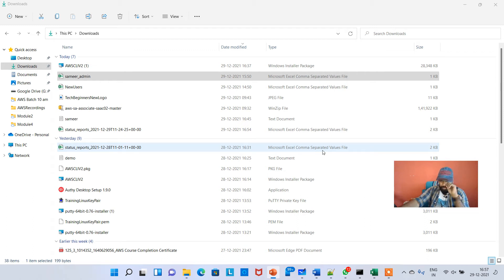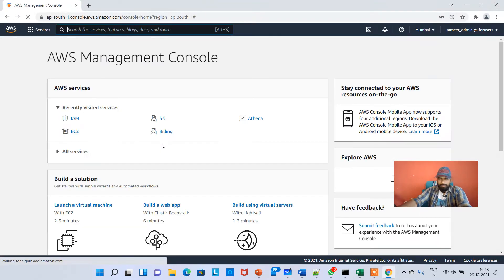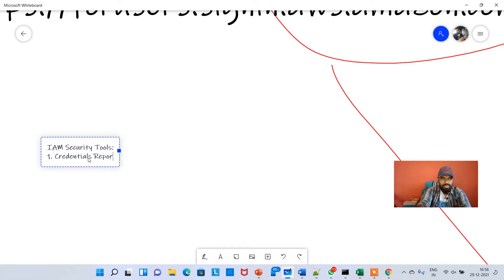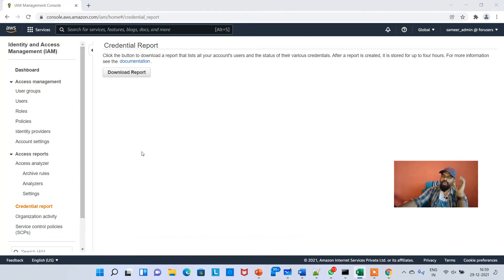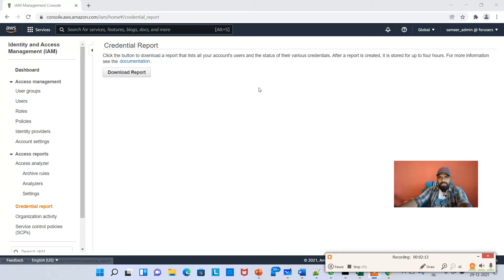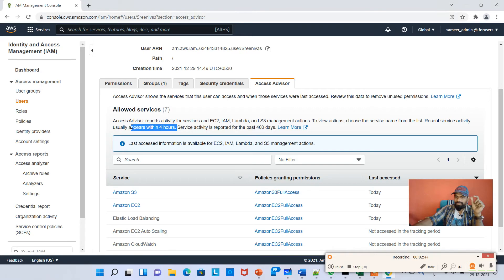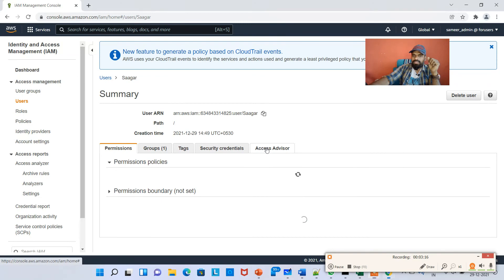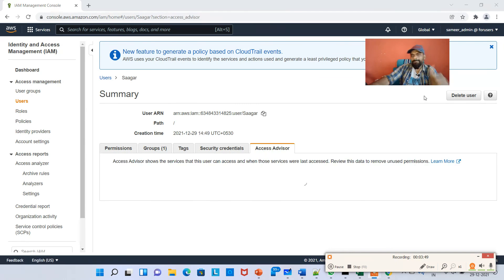9_IAM Security Tools in AWS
I have explained about IAM Security Tools and IAM Access Advisor